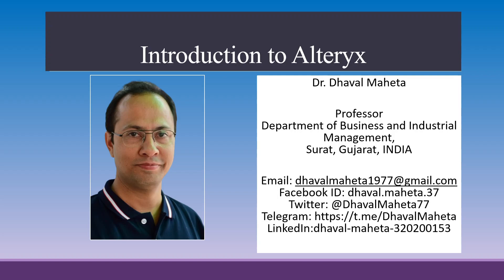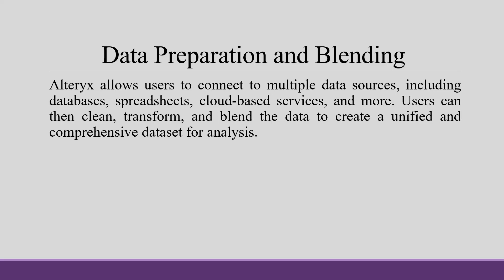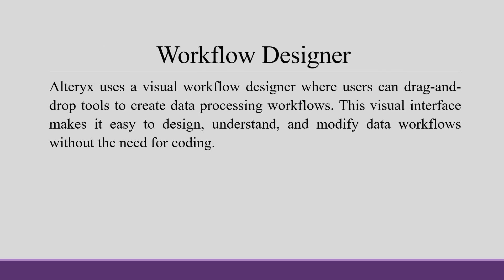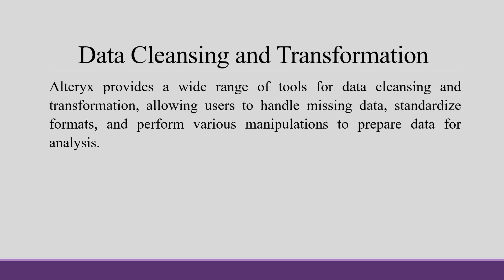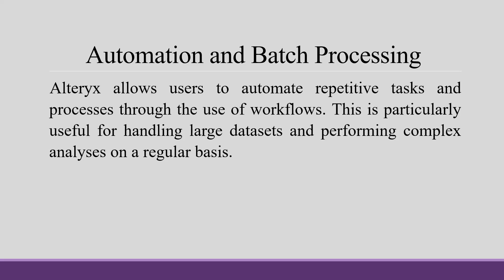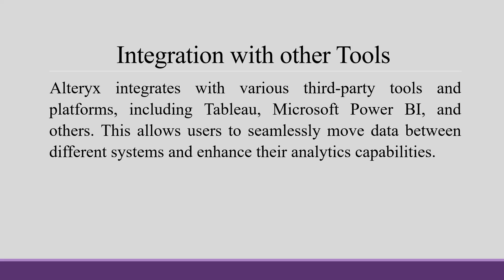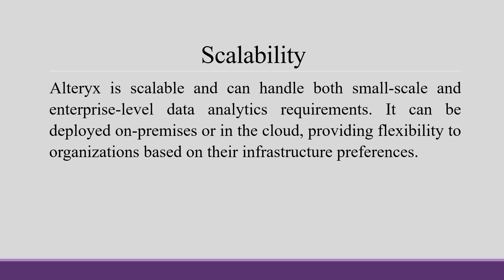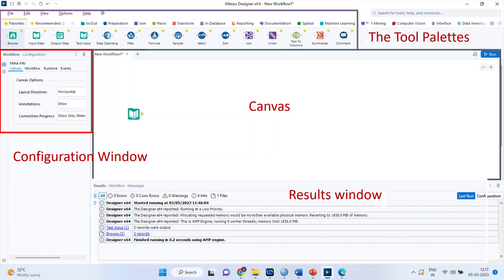4. Introduction to Alteryx || Dr. Dhaval Maheta